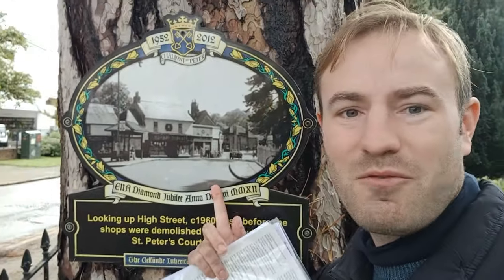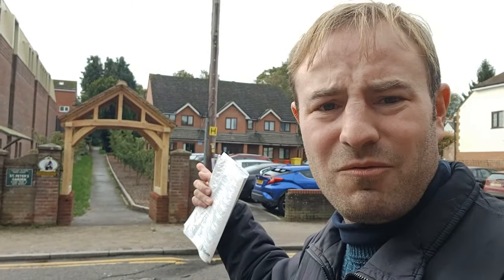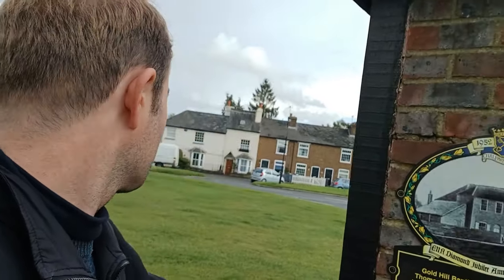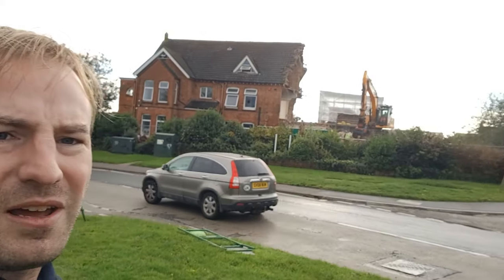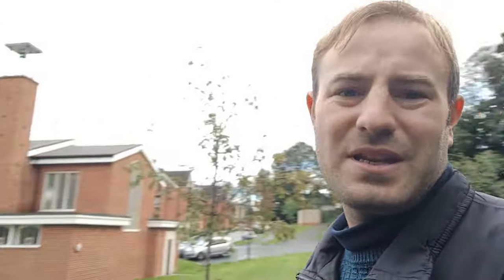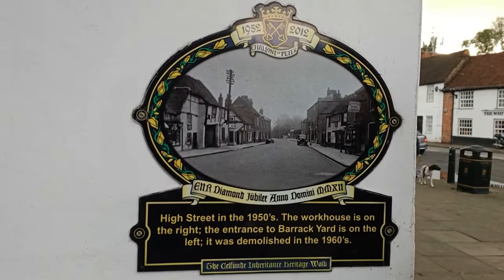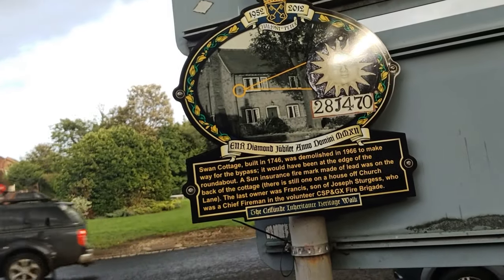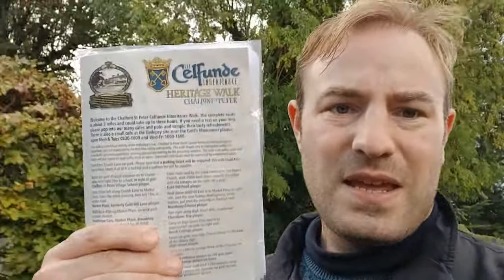Chalfont St Peter Past and Present - Part 5.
Since this series was made in 2020 some additional plaque have been added to the trail and well go and see them.

We also look at the changes to the village which are taking place. These include the demolition of Rock House and the closure of Gold Hill Baptist Church.